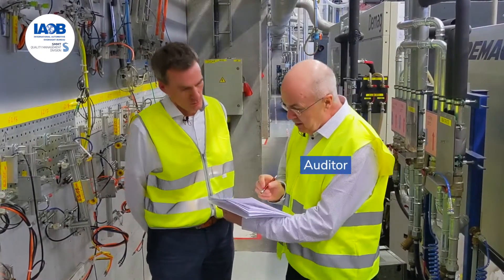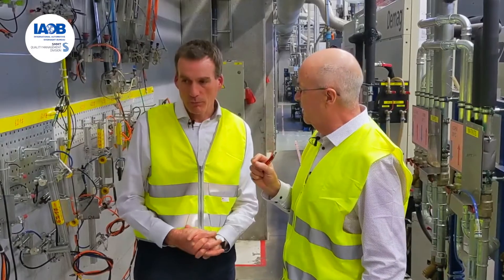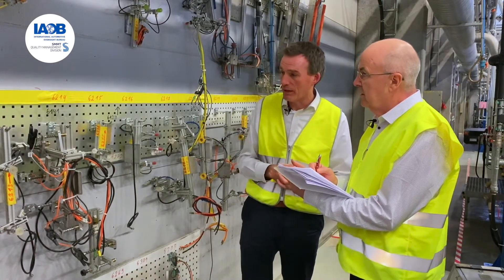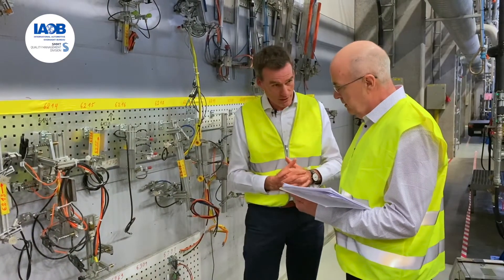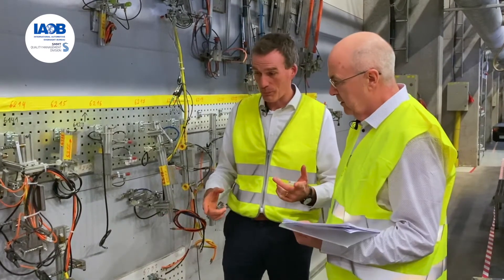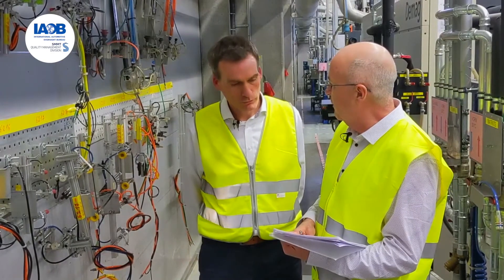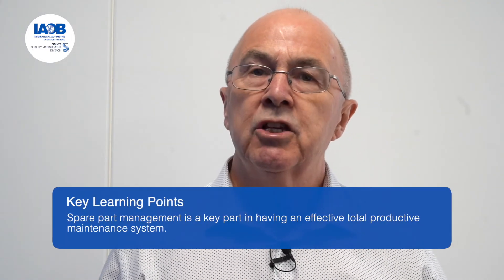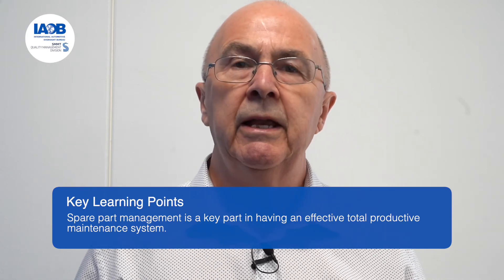IATF 16949 audits | How to: follow Audit Trails Focused on Spare Part Management of the Robot Head?